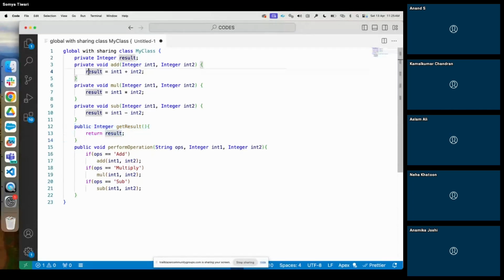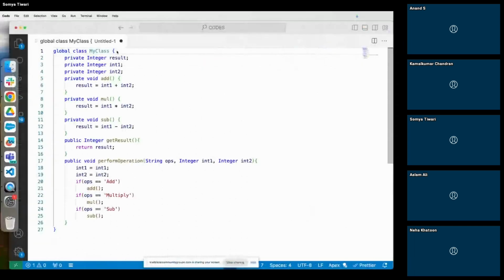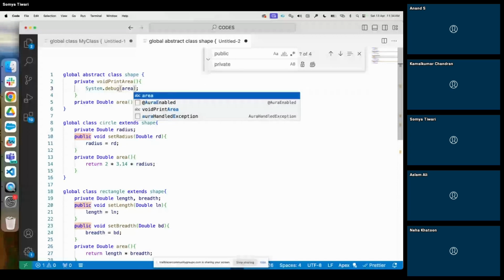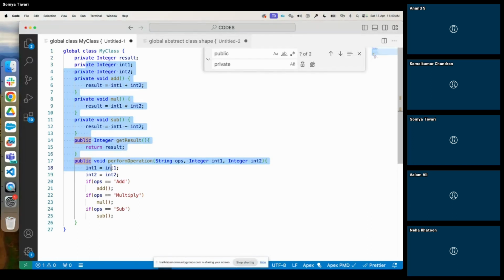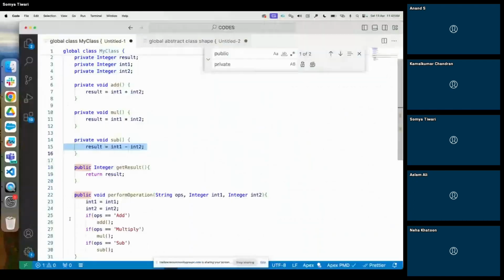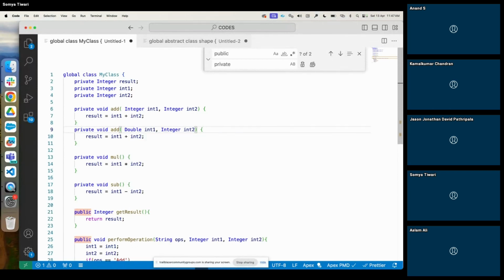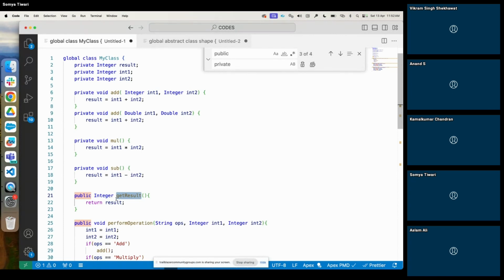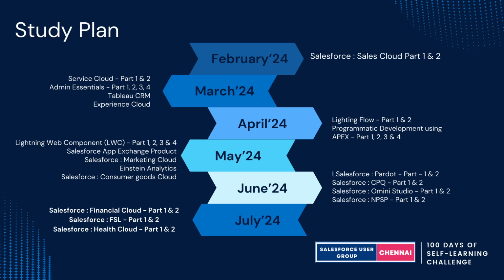APEX Coding - Part 2 (Oops Concept)